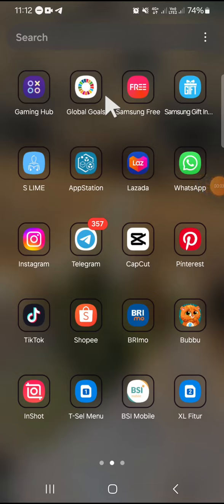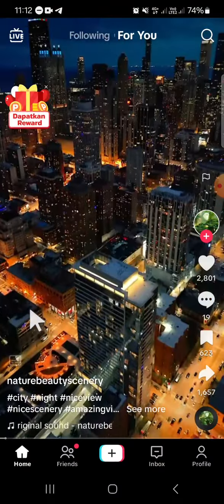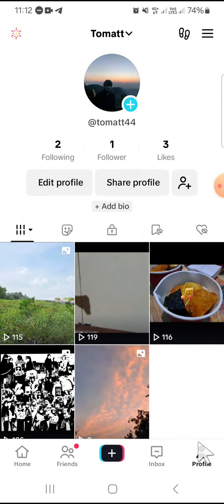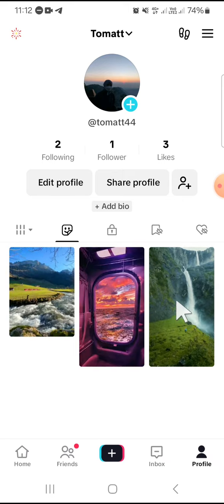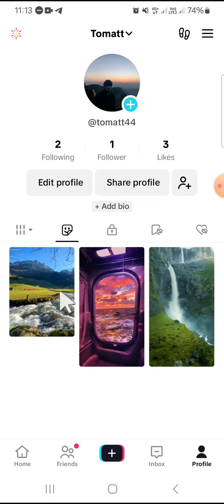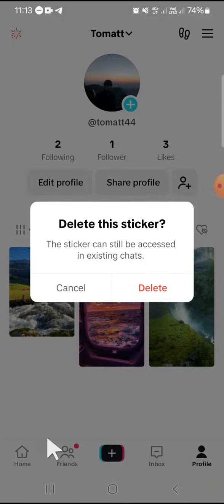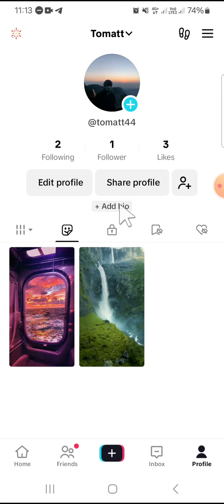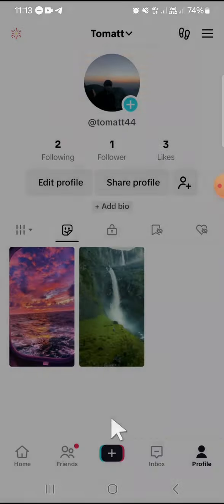❤️ MASTERCLASS: How to Delete Video Sticker from Tiktok (2023)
Welcome to our exclusive masterclass where we're unveiling the secrets to refining your TikTok videos to perfection! In this session, we'll focus on a crucial skill: removing video stickers. Through this video, we'll learn how to delete video sticker we've created on our TikTok profile. Let's have a look!